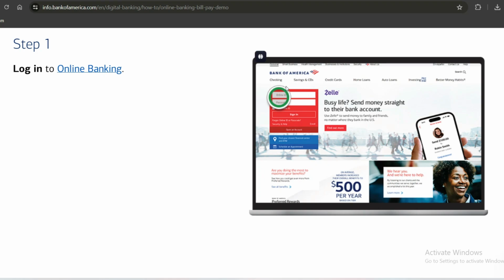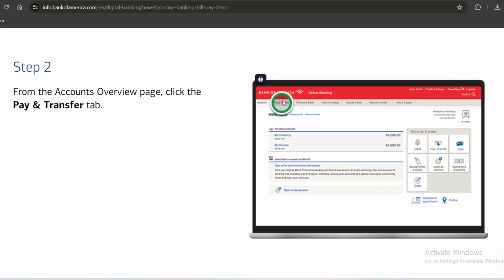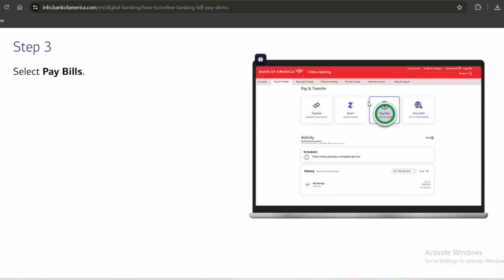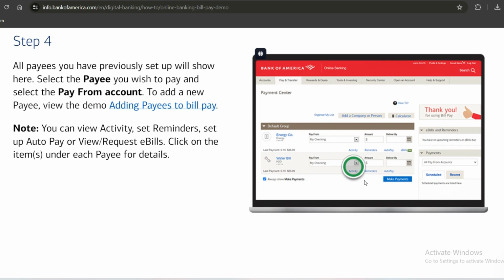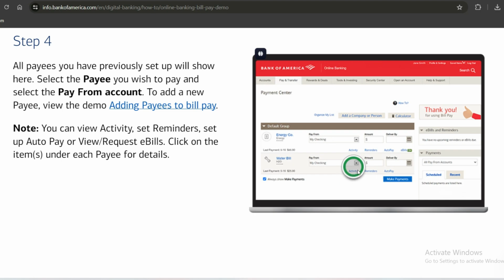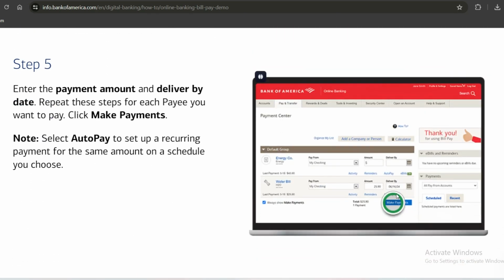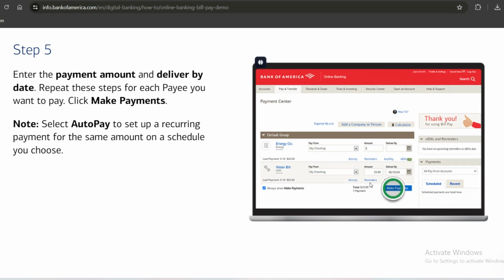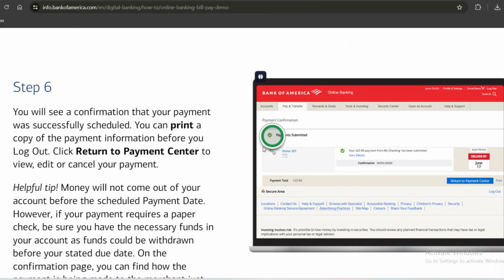How To Pay Bills In Bank Of America App (Quick and Easy)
Learn how to pay bills in the Bank of America app quickly and securely with this step-by-step 2025 tutorial. Whether you want to schedule one-time or recurring payments, this guide shows you how to navigate the app, add payees, and track your bill payment history easily. Perfect for anyone searching how to pay bills using the Bank of America mobile app for convenient and hassle-free banking.